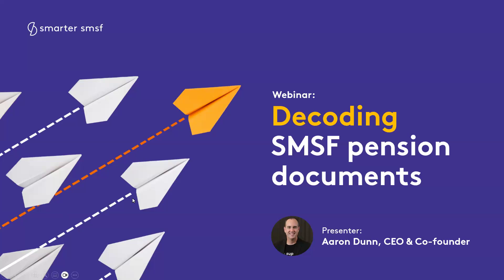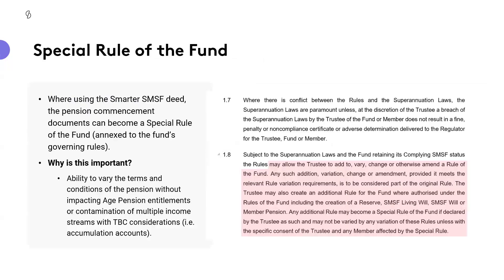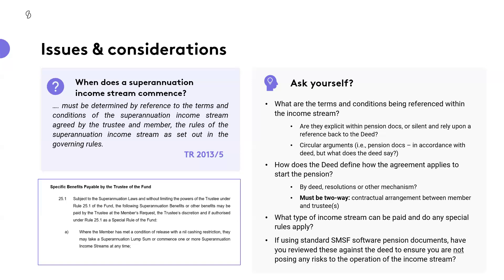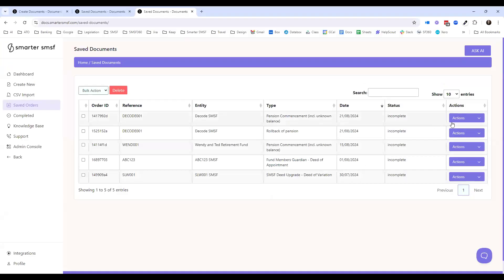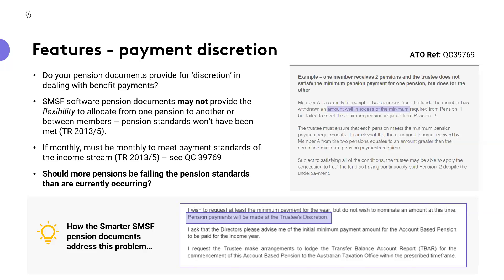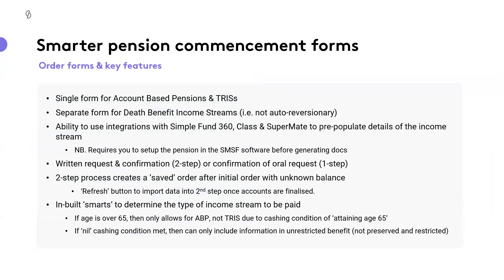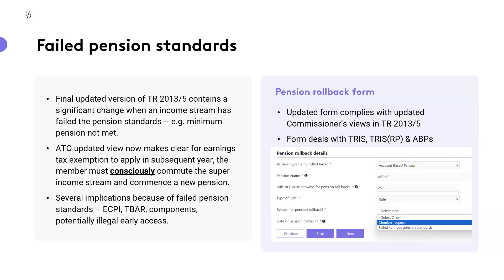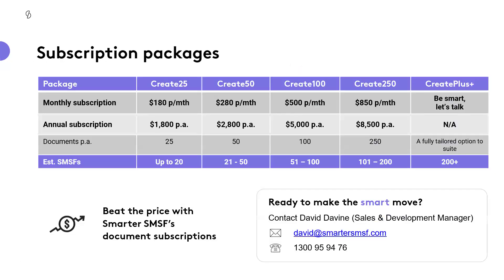Decoding SMSF pension documents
SMSF pension documents can be a mystery, with many professionals not understanding the importance of their alignment to the fund’s trust deed? In this webinar, Aaron Dunn “decodes” the complexities of SMSF pensions, and break down the crucial elements within the documentation to commence a super income stream.